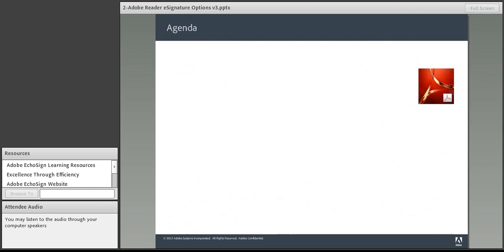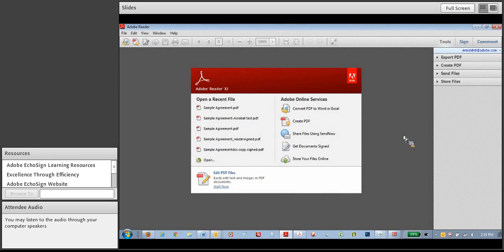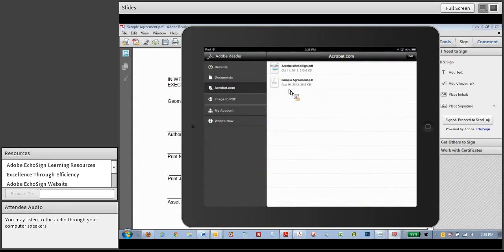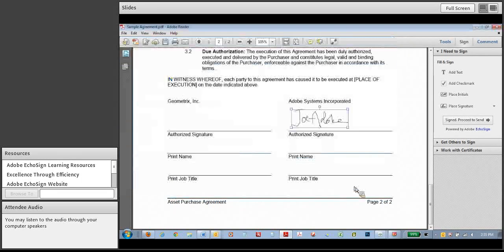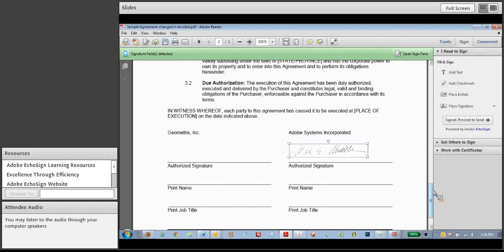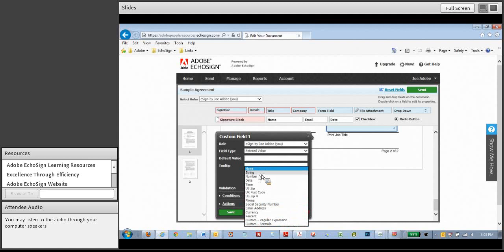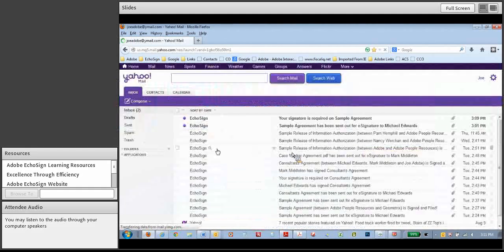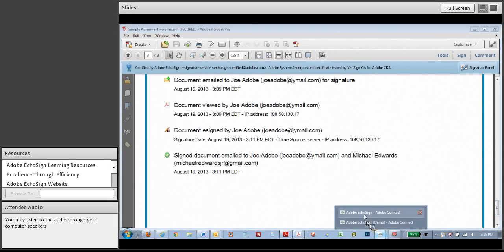#2 Adobe Reader & Acrobat eSignature Options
In this 28 minute video, I discuss and demonstrated four (4) eSignature options in the free Adobe Reader and Acrobat including drawing your signature on both a computer and touch-screen device, creating and applying a signature stamp, and uploading a PDF to our newest eSignature option, Adobe EchoSign, and then sending it out for signature for two people to sign; one on a computer and the other on a tablet.